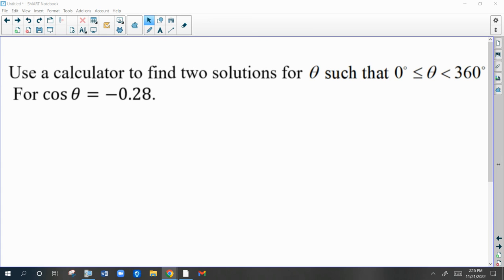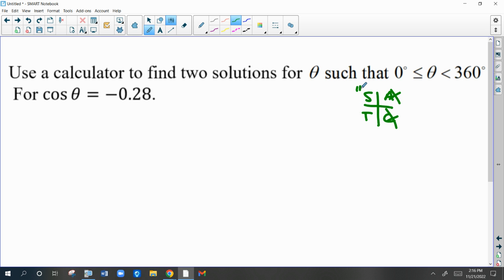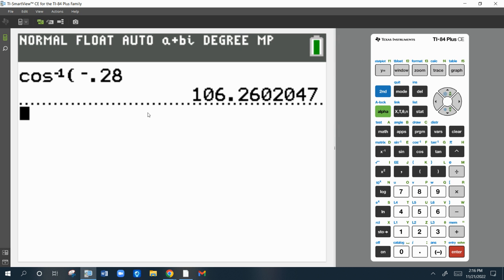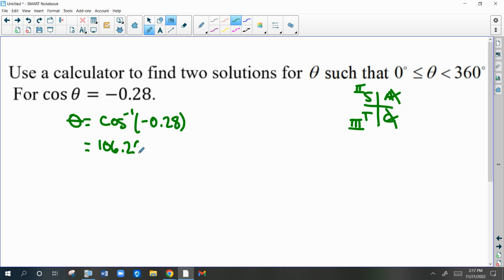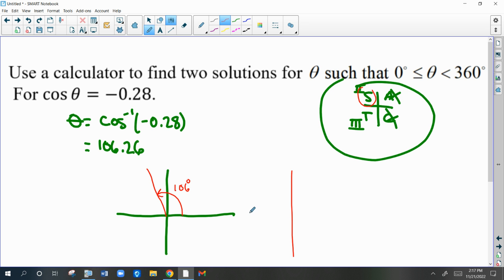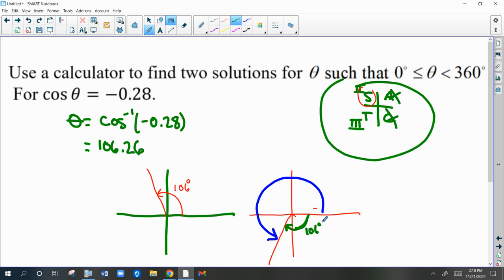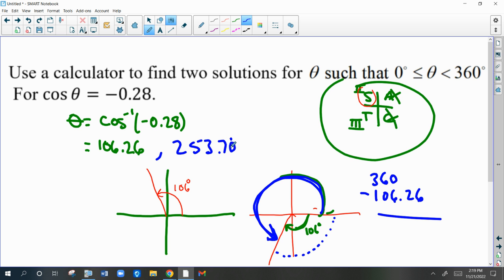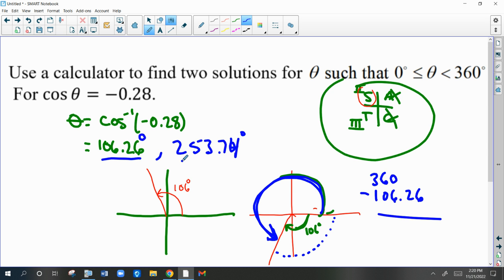4.4 Solving Trig Equations with a calculator (example 1)